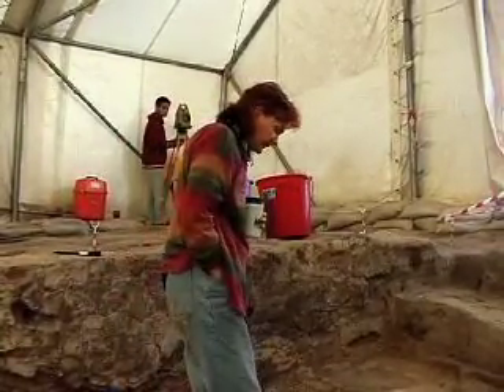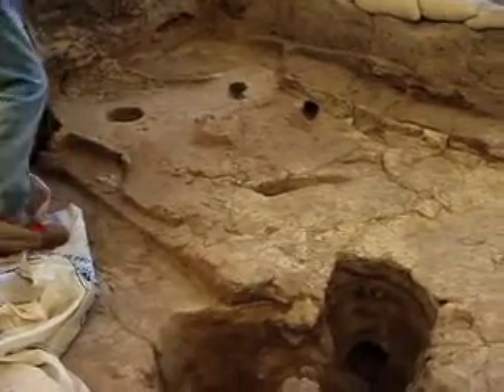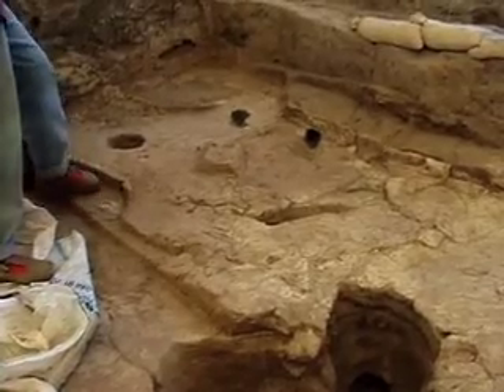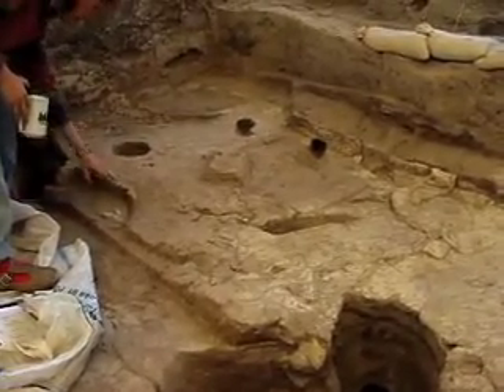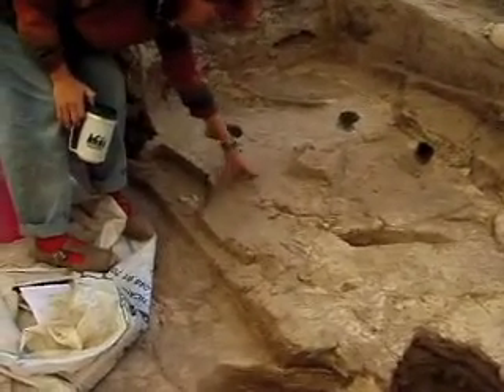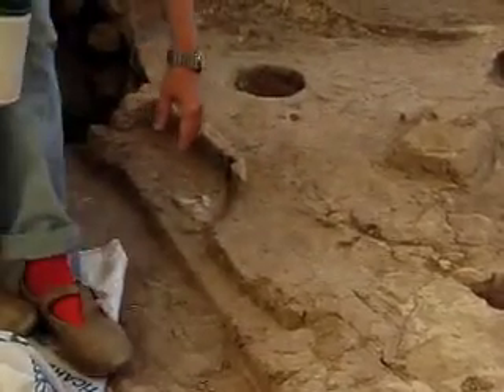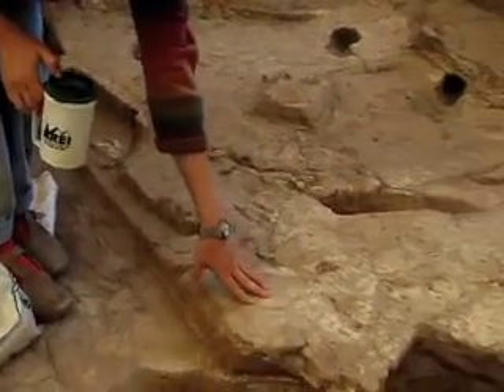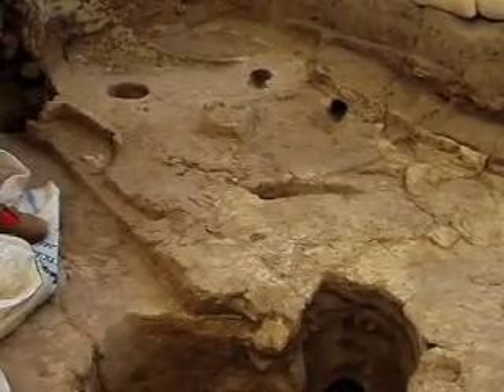LHotH BACH 061901 F161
June 19, 2001: Partition wall F.161 in the southwest of Building 3